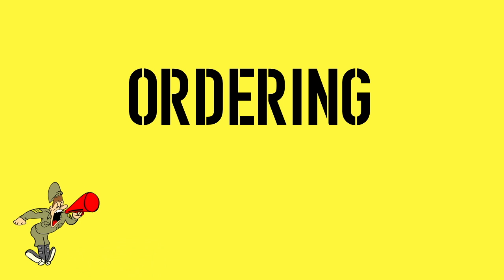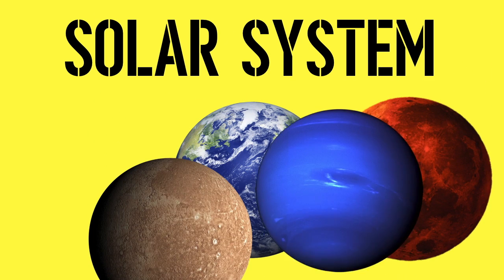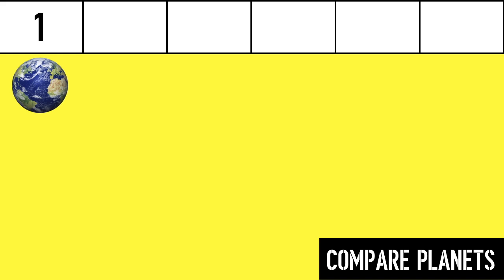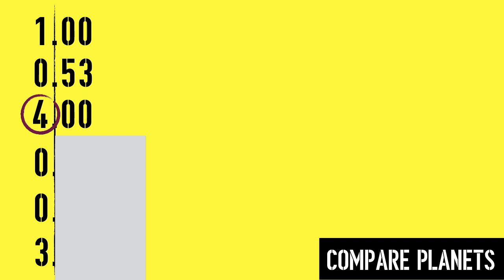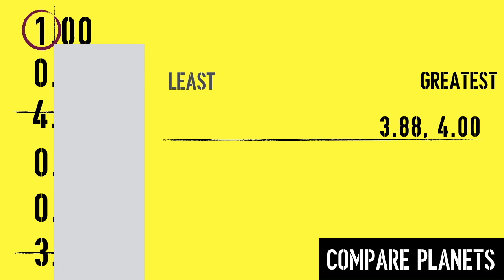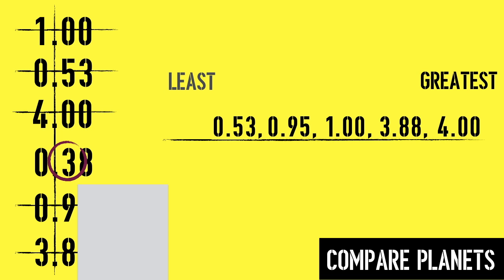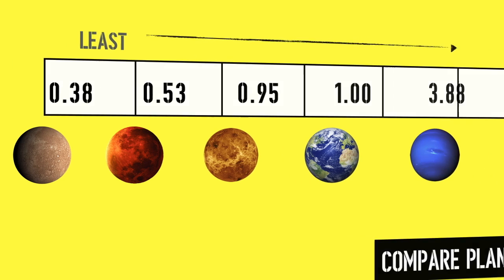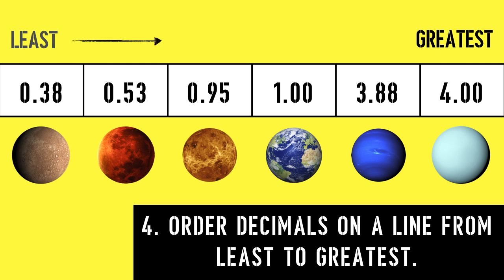Ordering Decimals - Real Life Example with Planet Size